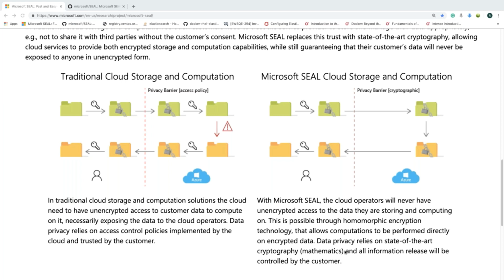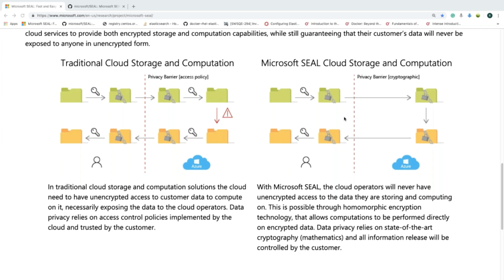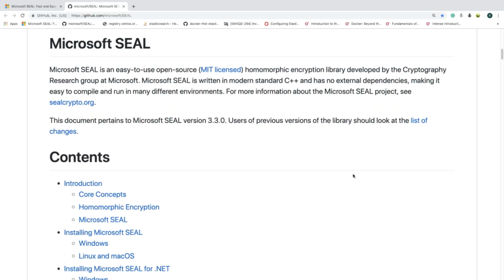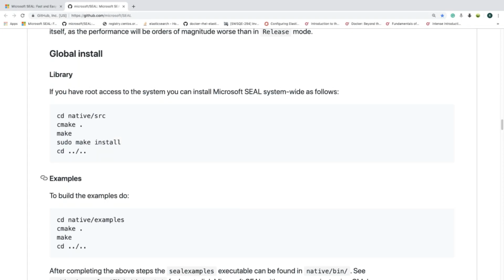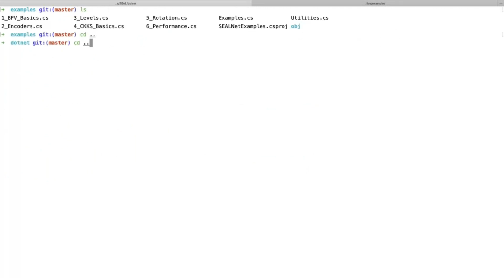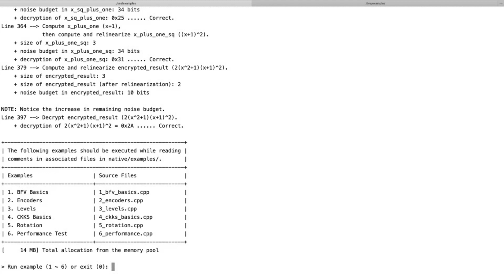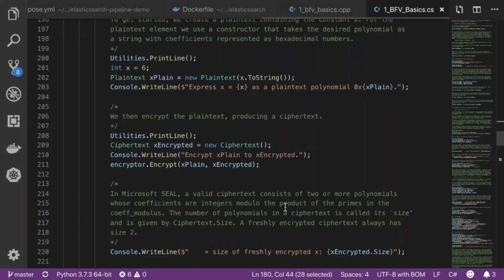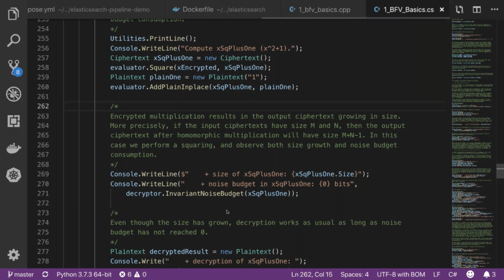Podcast 3 | Homomorphic Encryption with Microsoft Open Source "SEAL" Library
In this podcast, Kim Laine (Researcher, Microsoft Research) talks about Homomorphic encryption, its use cases and new version of Microsoft “SEAL” (Simple Encryption Arithmetic Library).  Microsoft SEAL is an easy-to-use open source (MIT licensed) homomorphic encryption library developed by the Cryptography Research group at Microsoft. It comes with several examples (with extensive code comments!) in both C++ and C# as Kim pointed out during his walkthrough of this library.

Timeline:

1. 0:00 - 1:18       | Introductions
2. 1:19 - 7:28       | Homomorphic Encryption overview
3. 7:29 - 10:45     | Use-cases
4. 10:46 - 15:26   | Current challenges
5. 15:27 - 17:34   | Microsoft SEAL overview
6. 17:35 - 21:41   | Quick walkthrough of example in C++
7. 21:42 - 26:58   | Running the example
8. 26:59 - 37:02   | Detailed walkthrough example in C#
9. 37:03 - 41:50   | Future direction of Microsoft SEAL